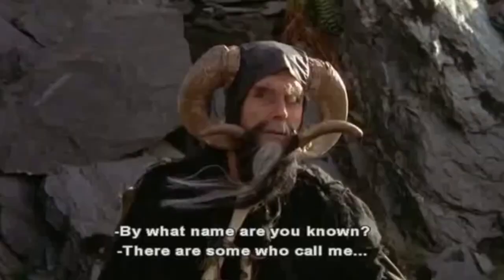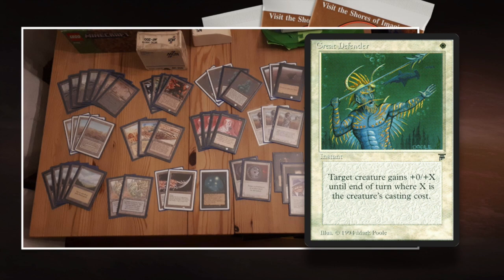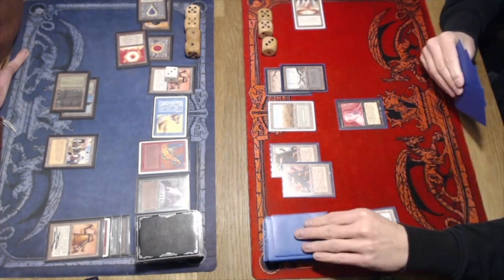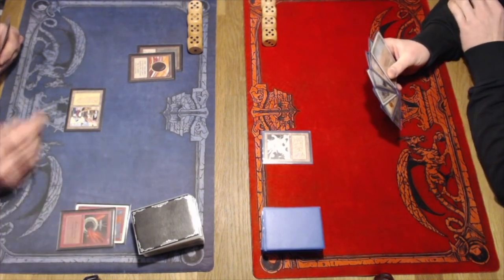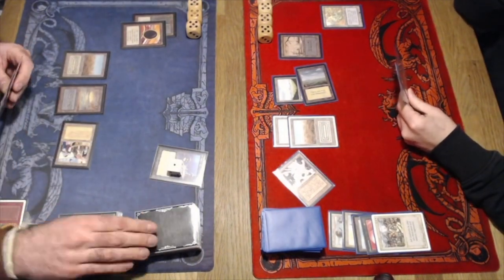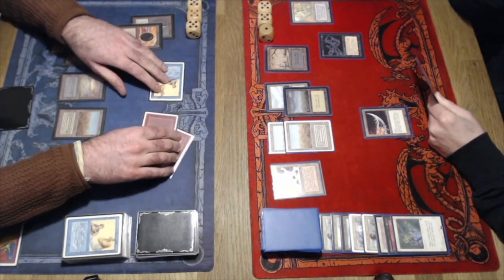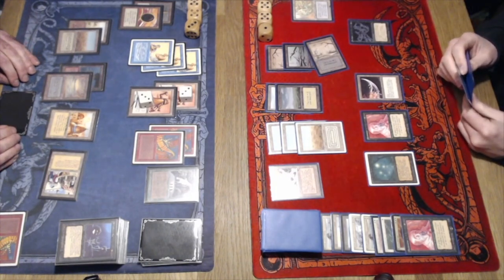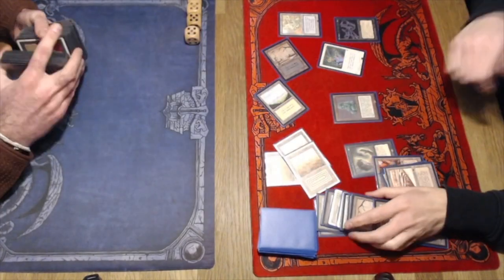Reanimator vs BW Transmutation, Rnd 3 - Camel Trophy | OS Magic the Gathering MTG 93/94 | 650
We have reached the third round of the Camel Trophy, the Gentleman's OS Magic the Gathering tournament. In this round we have a 5 colour Reanimator deck taking on a spicy black and white brew build around Transmutation.

Players: Wilco vs Remco
Decks: Reanimator (BURgw) vs Transmutation (BW)

00:00 MTG 93/94
01:20 Reanimator Deck
04:22 Transmutation Deck

07:55 MTG Games

This Old School Magic Game plays according to the Swedish B&R list, with Ravenna re-print rules. They also play according to the Gentleman Rules, that means no deck plays with Library of Alexandria and Mind Twist.

Would you like to know more about the rules? Take a look at the rules vid